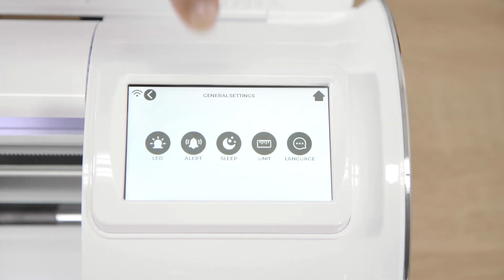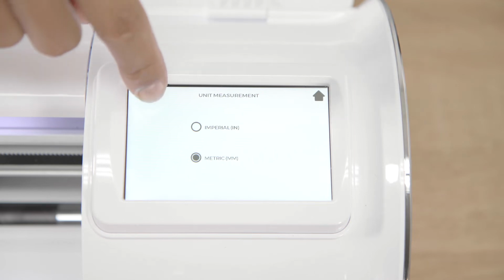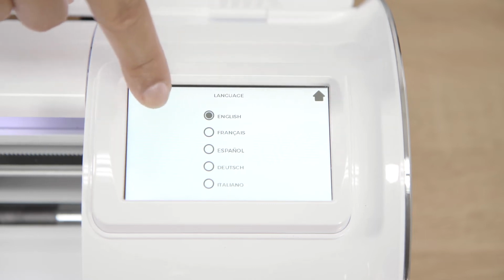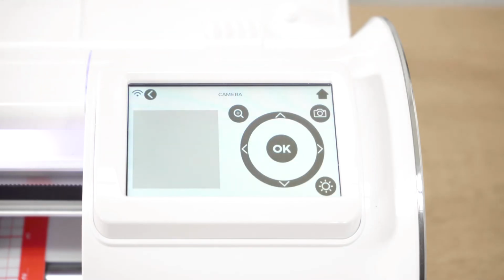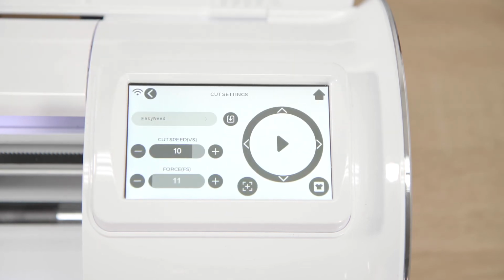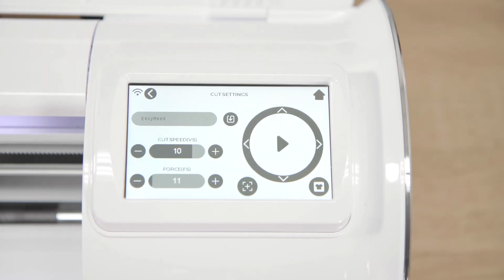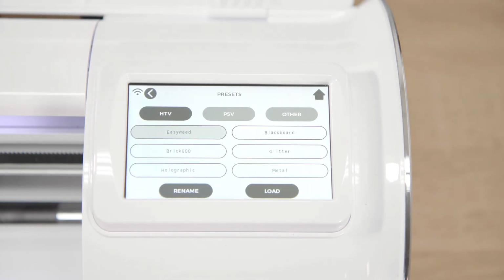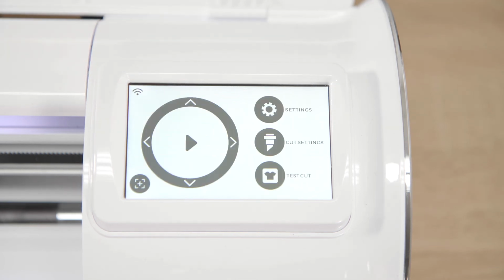Exploring the Juliet® User Interface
Explore the user interface of Juliet® and familiarize yourself with the various menus and options!